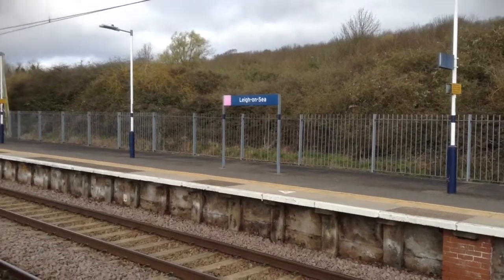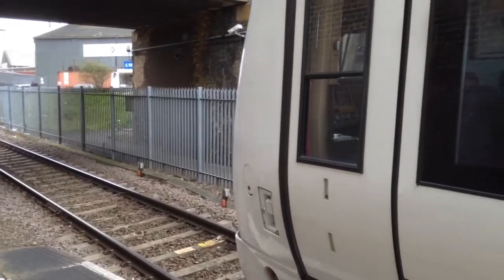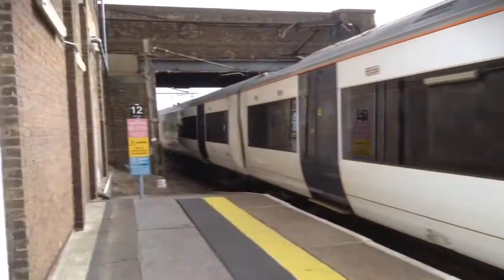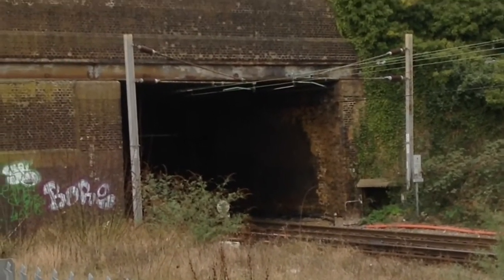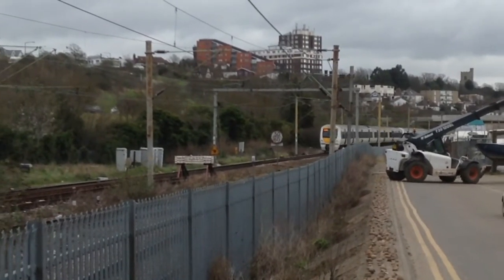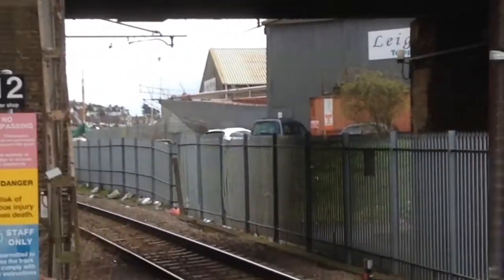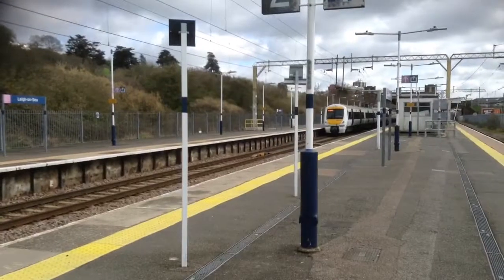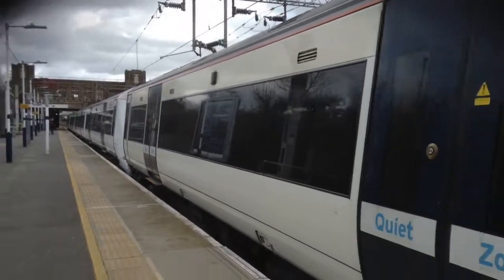Trains at: Leigh-On-Sea, LTS Mainline, 18/3/17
So today once again due to engineering works on the Shenfield-Southend Line i Decided to revisit one of my favourite stations on the LTS Mainline for some different angles at the point of which we get off to go to Leigh Skate Park at Leigh-On-Sea.

In this video we see a variety of c2c services going to a variety of destinations including London Fenchurch St, Shoeburyness, Southend Central and East Ham E.M.U.D (Electric Multiple Unit Depot).

My Next film will be from a Foot/road bridge near Shoeburyness.

lewis_chez_24